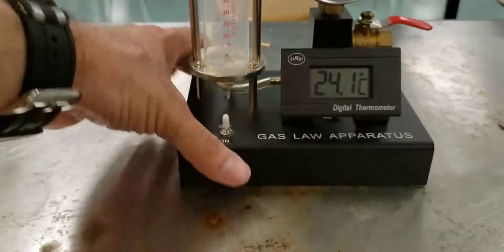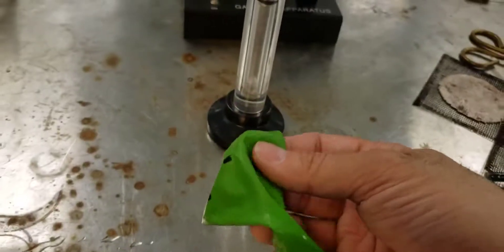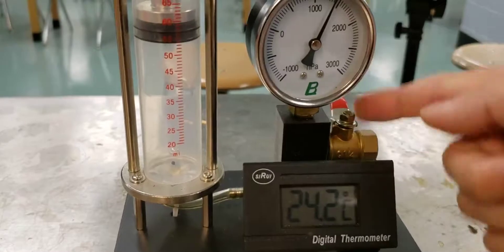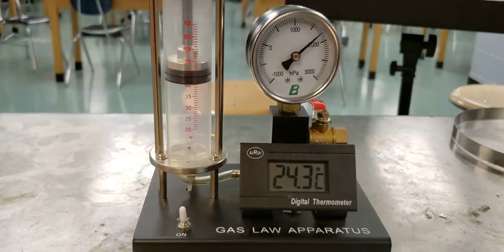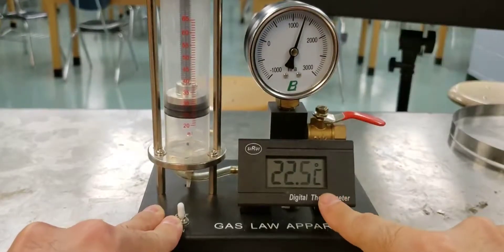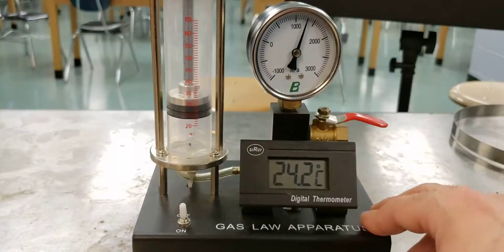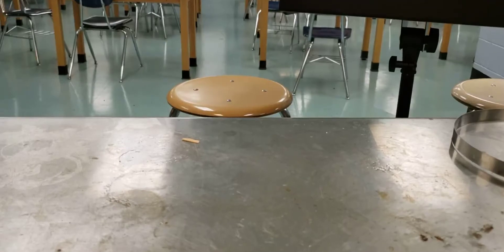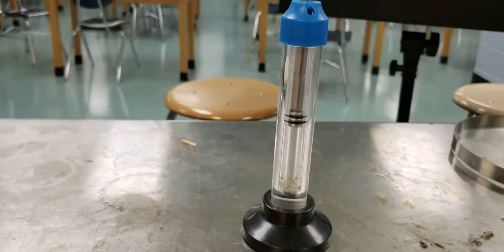Gas Laws Apparatus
Observing changes in pressure, volume, and temperature of air in a sealed rigid cylinder with moveable piston.